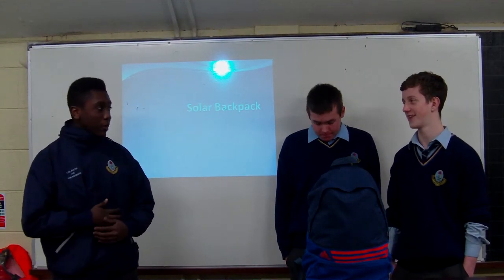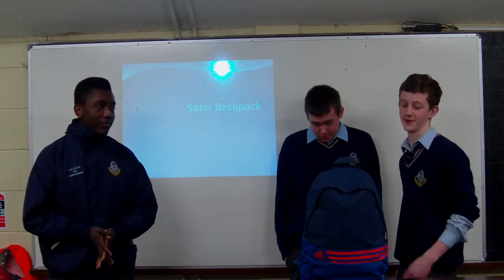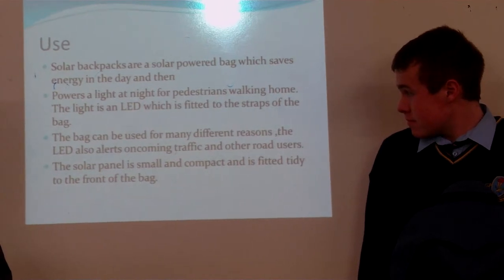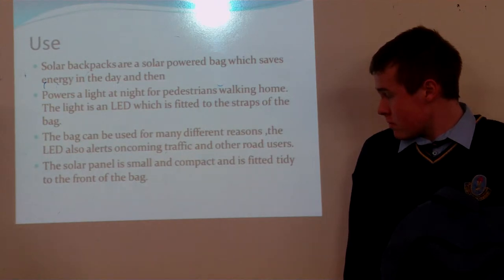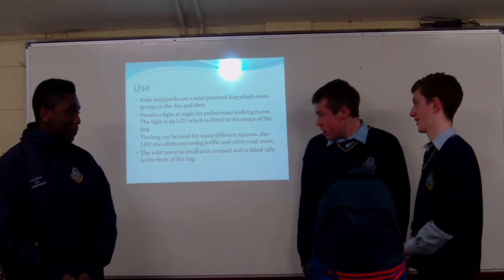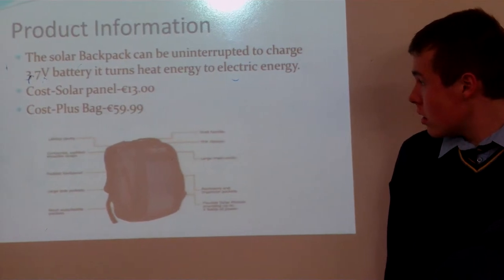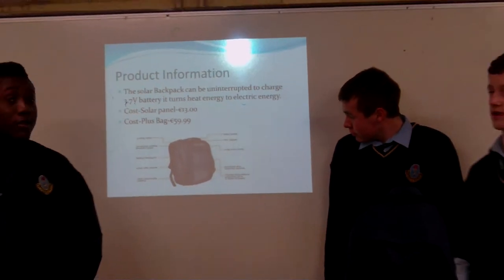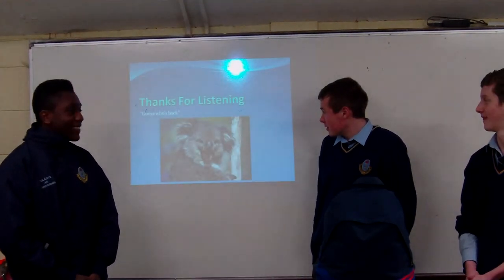Solar Backpack - Coláiste an Chraoibhín